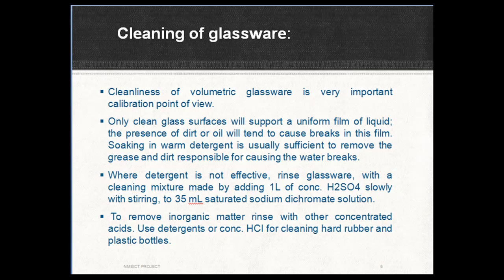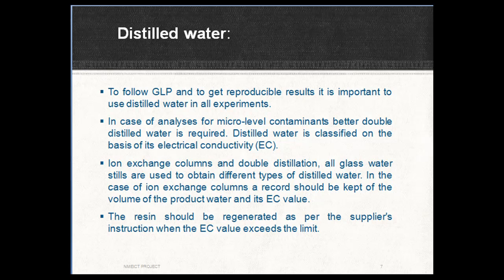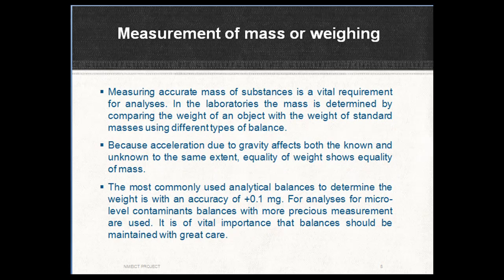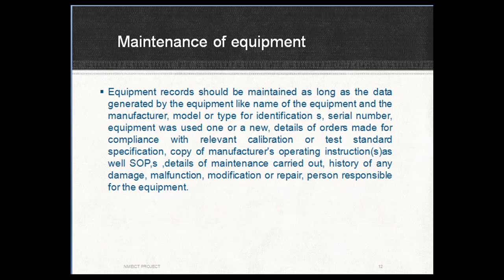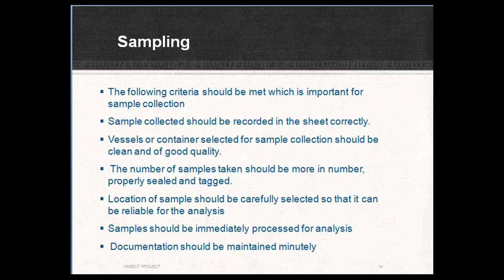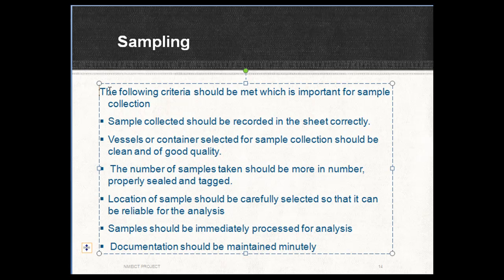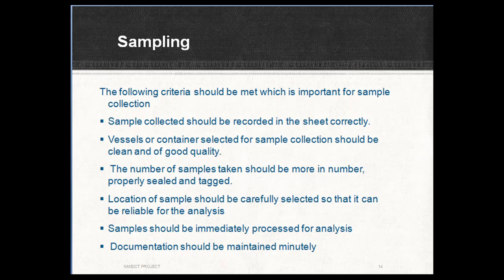Introduction to good laboratory practices_TM 1